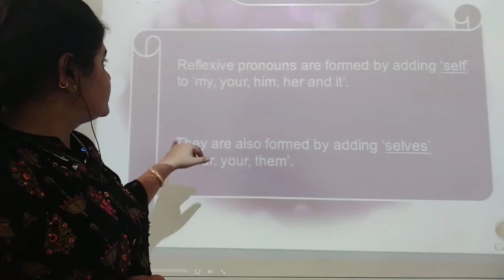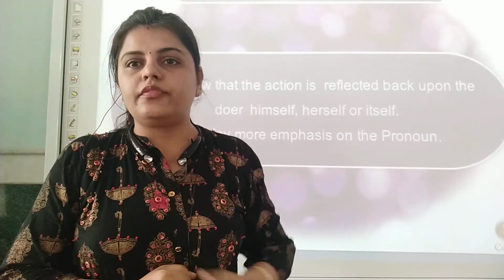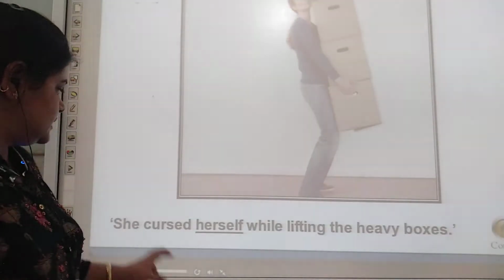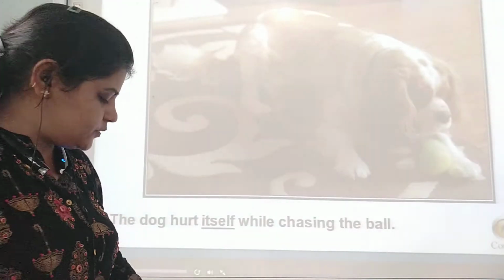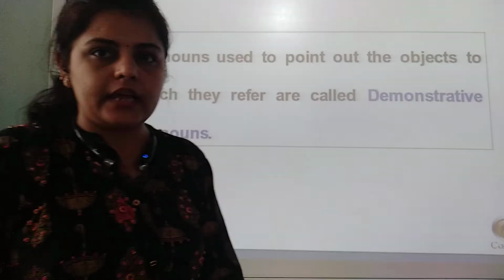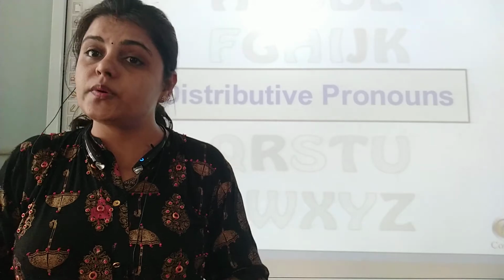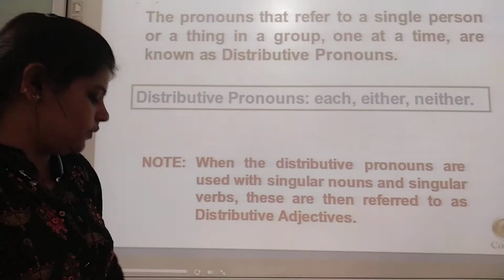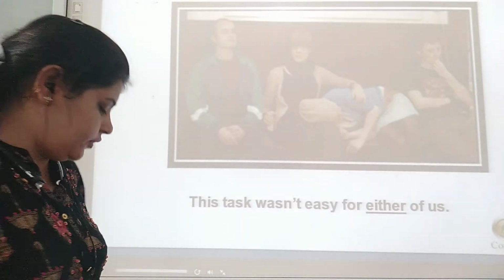Pronoun part 2